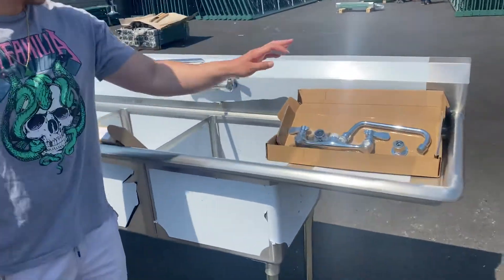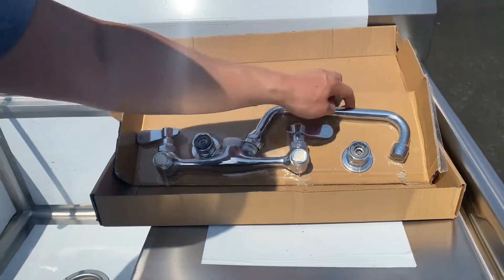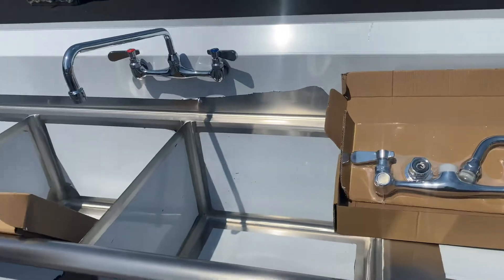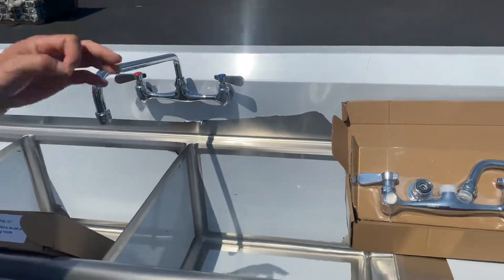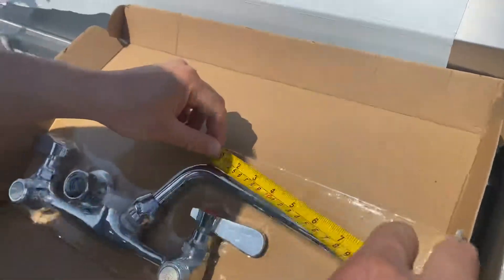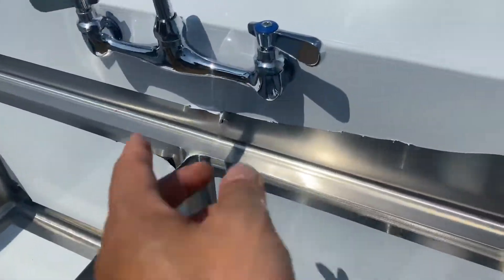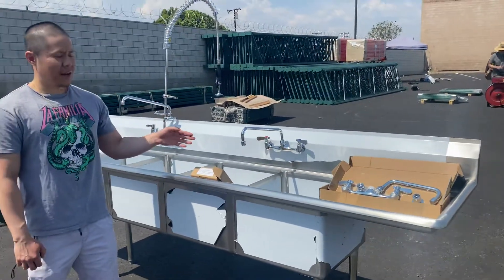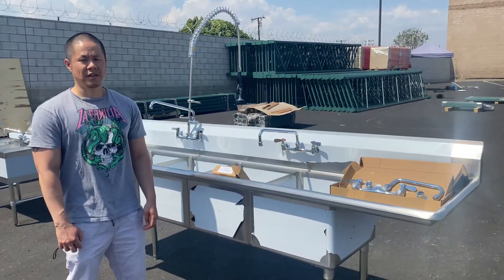Commercial Kitchen Restaurant Faucet 8" Center Splash-Mount Faucet w/ 12" 8 Spout